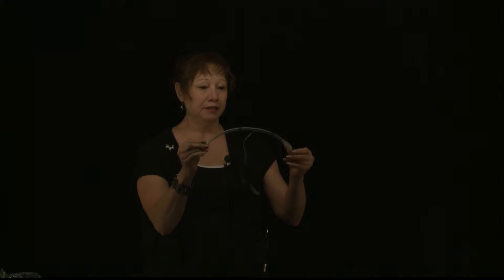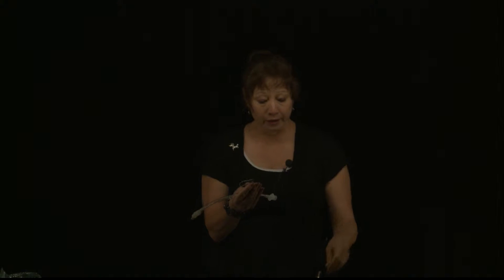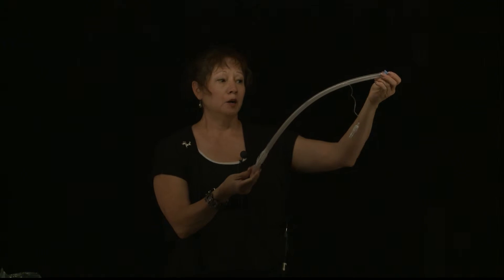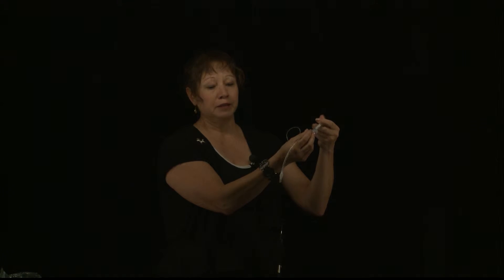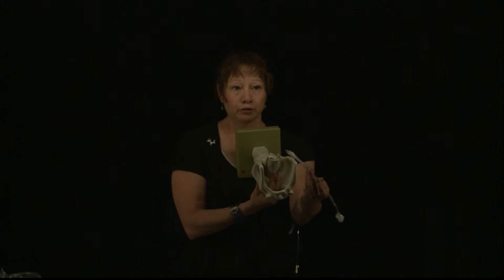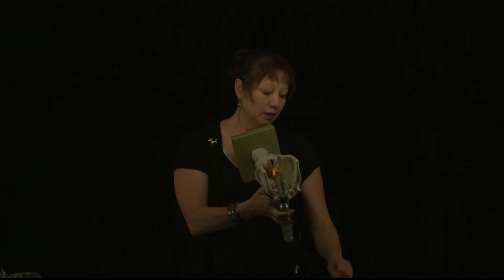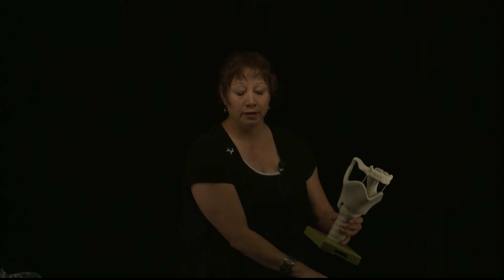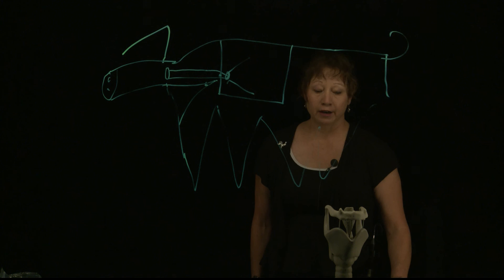Veterinary Anesthesia Part II a: Endotracheal Tube and Placement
CNM Glass:  Short Review on Canine and Feline Endotracheal Tube Placement